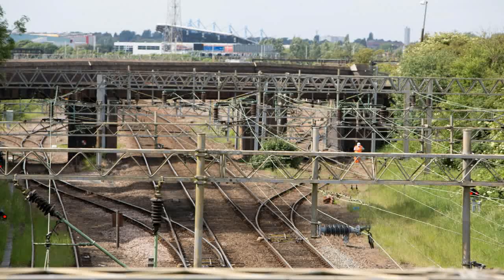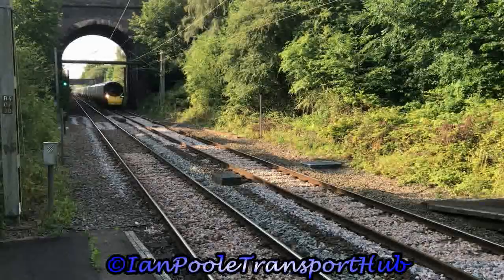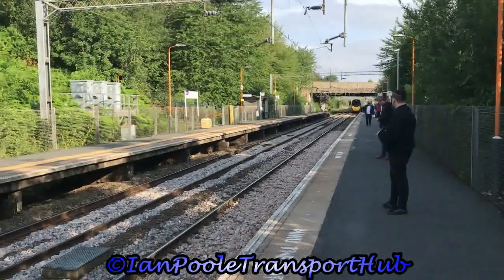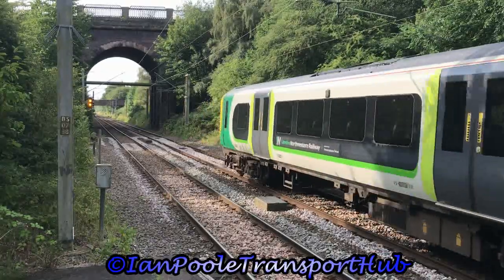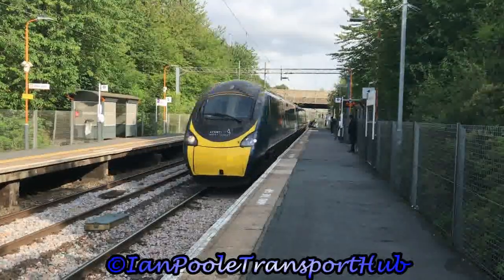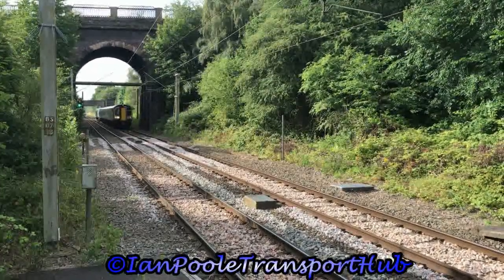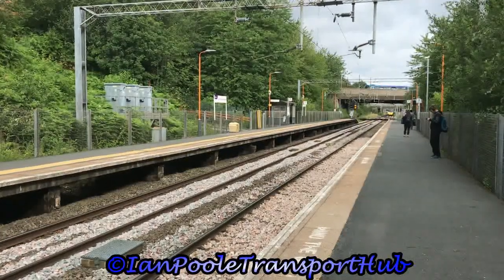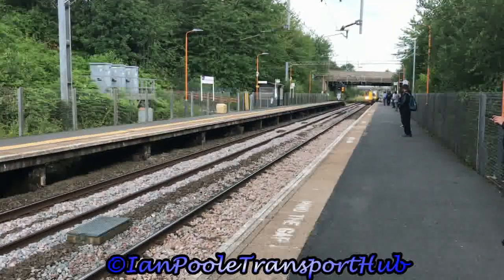Trains at Tame Bridge Parkway railway station (21/07/2023)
It's a new day and that means we have more diverts to go and grab a hold of and we are going to start locally and after getting diverted to get here, we get started at Tame Bridge Parkway railway station

Traction in this video is provided by West Midlands Railway and Avanti West Coast (on divert)

Timestamps

0:00 Intro
0:20 Station History
1:19 Station Footage